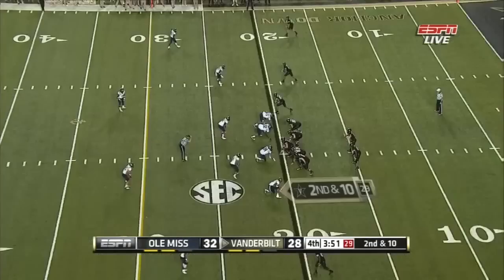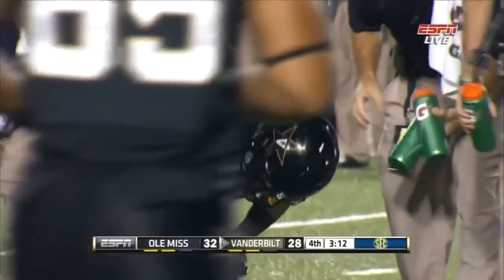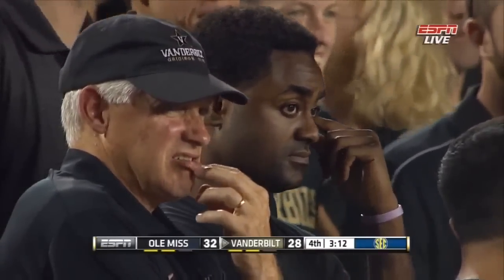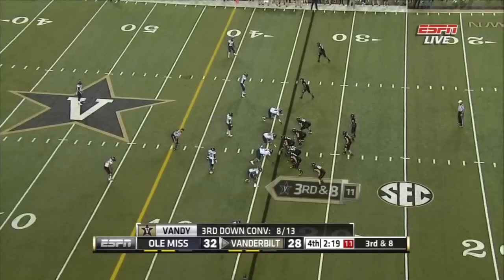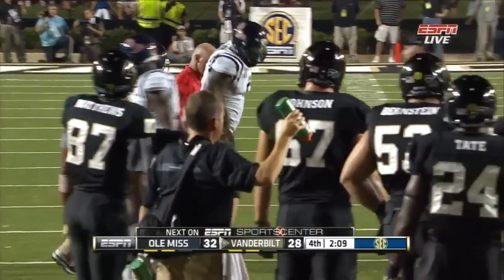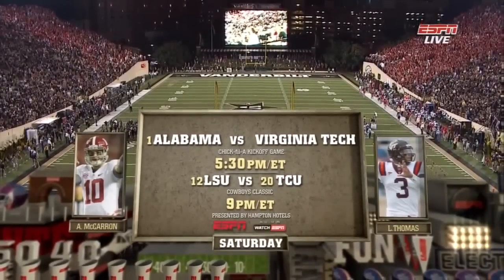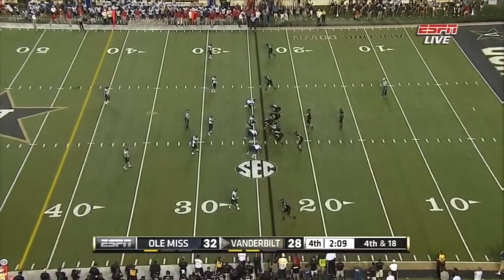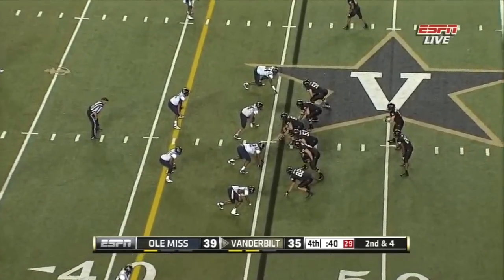Vanderbilt Player With Possible Concussion Returns to Game After One Play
Update 2017: I didn't realize there so many neurologists on youtube. It's remarkable how people see what they want to see. There's no doubt in my mind there's a concussion on this play. It does not occur when he makes contact with the tackler, but if you look closely when he is taken to the ground, the back of his head slams the ground. If you watched the Patriots versus the Chiefs last Thursday night, they were discussing Alex Smith wearing something on his helmet  I believe. They quoted Smith as saying that most concussions happen from the head hitting the ground. This is exactly what happens on this play. People tend to focus too much on the hit from the tackler. Just focus on his head as he goes to the ground.

Old Description:

This occurred opening night of college football 2013 - Ole Miss vs. Vanderbilt. It stood out to me at the time as highly reckless. Yes, there is a lot of money in football. The coach wants to win and keep his job where the average pay is 1.64 million. The player doesn't want to let his team down and be viewed as weak. So why is this video a big deal? This is one example that stood out to me where it is obvious that the schools, coaches, and trainers failed to protect a student athlete.

It is the job of the trainers and the schools to look out for the players (who aren't paid remember). No one did their job here. You see the player take a decent hit and his head whiplashes on the turf. Moments later he is requesting to come out of the game, but he can't because they are running a hurry up offense late in the game. After a play, he falls to his knees and begins vomiting (a sign of a concussion). He goes out for a play and returns to the field of play! He ends up making a big play shortly after returning. Later in the game, he is open and the ball hits his hands. This time, however, he doesn't catch it. The ball hits off his hands and an ole miss player makes an interception. Keep in mind that this is one of the best receivers in the SEC. When a ball hits him the hands, it's usually a catch. Why didn't he catch it here? Probably because he had a concussion in the previous series and was rushed back on the field with his brain still not functioning fully.

So who cares? Well, the NCAA and all colleges will care when a player sues them for not properly handling concussions despite the treasure trove of research out there now. This is just one example that stood out for me. Even the commentators are taken aback. They talk about how well he will be taken care of on the sideline only to see him come back in the very next play. The truth is that there is too much on the line for the coaches. They are paid too much. As a result, they are far too willing to risk putting a kid out there with a concussion. It may seem like I am blowing this out of proportion. Watch the PBS Frontline documentary or read the book League of Denial and imagine that this was your son out there playing. I just cannot imagine how schools can continue to endorse sending kids and young adults on football fields knowing full well that some will develop dementia as a result.